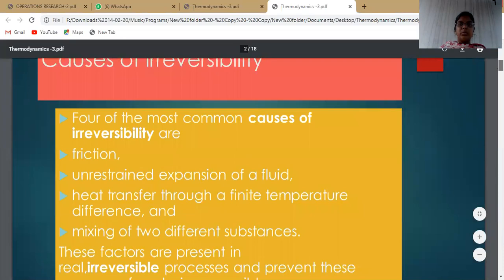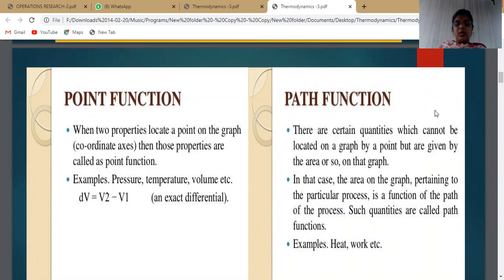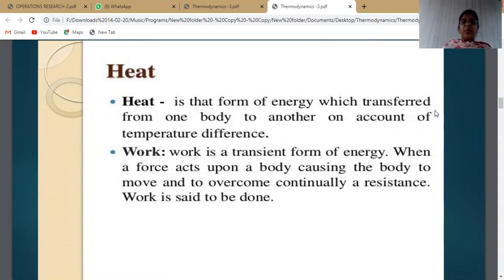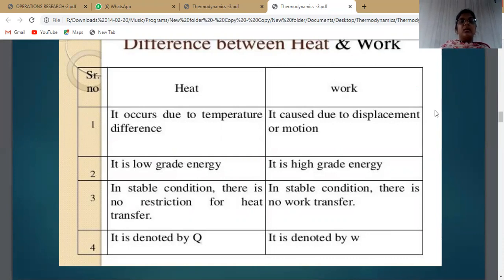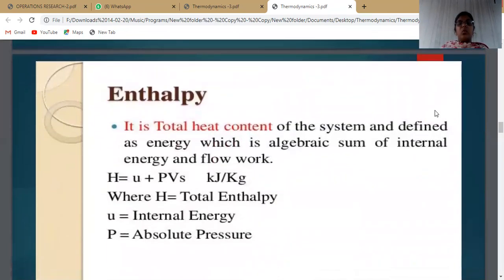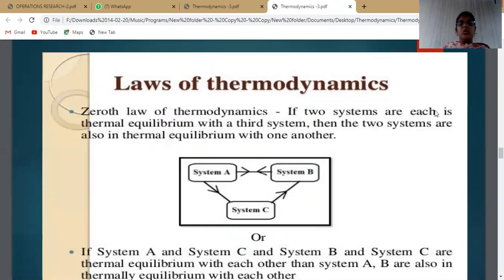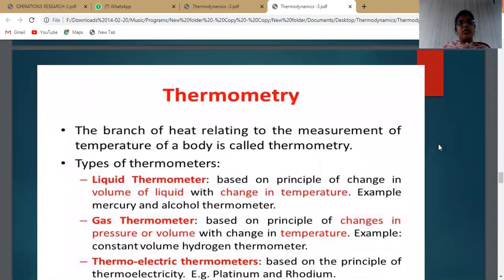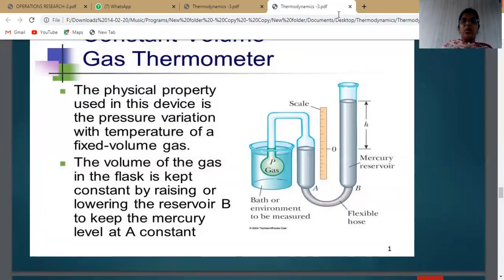TD LECTURE 3